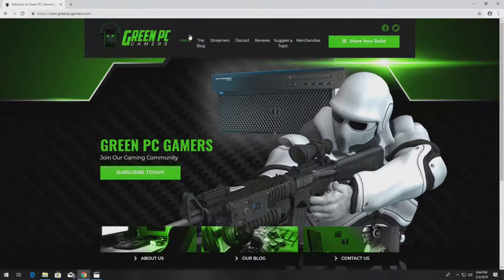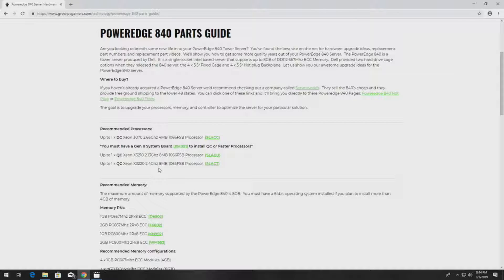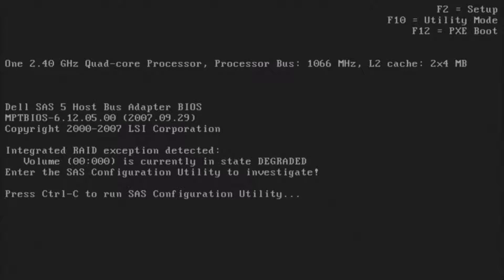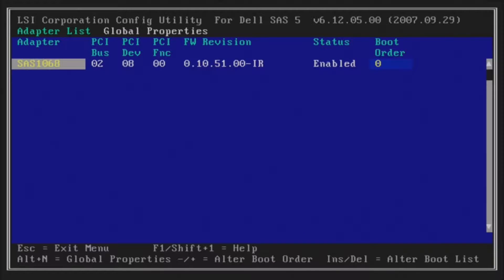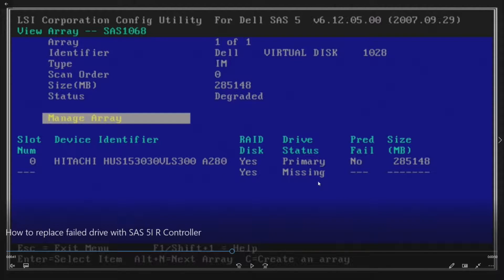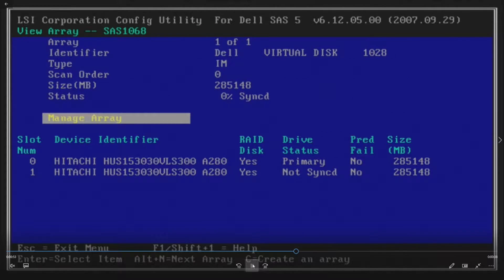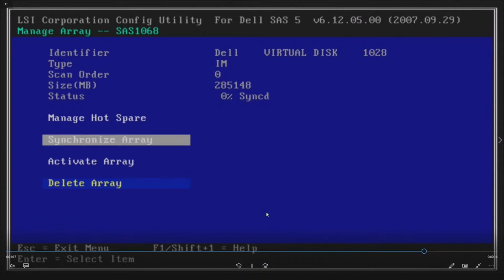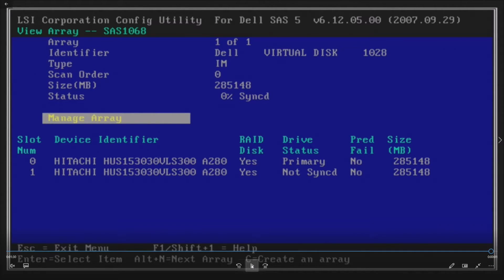How to replace a failed hard drive in the SAS 5iR Utility (UN939, GU186, UCS-51)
In this video we'll show you how to sync a replacement hard drive in to an existing raid configuration with SAS 5iR Raid Utility.  The controller was installed in to a Poweredge 840 Server.